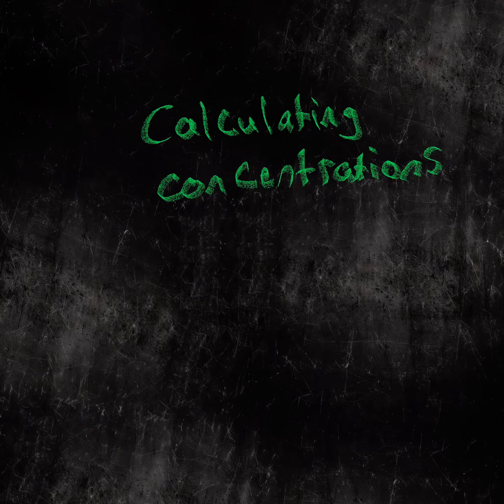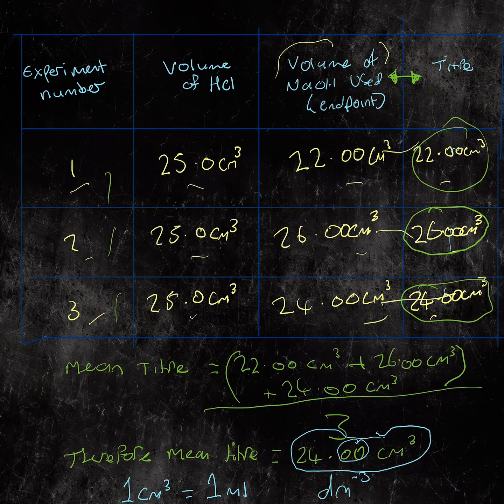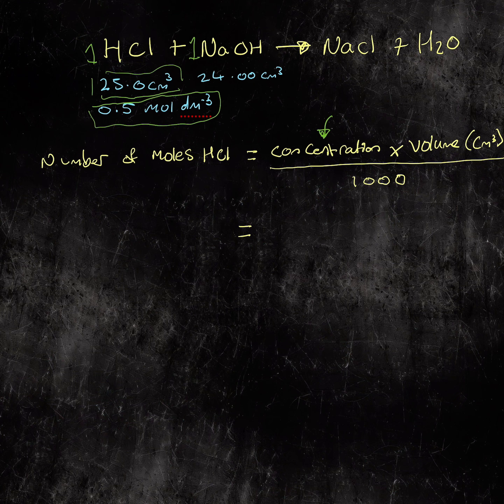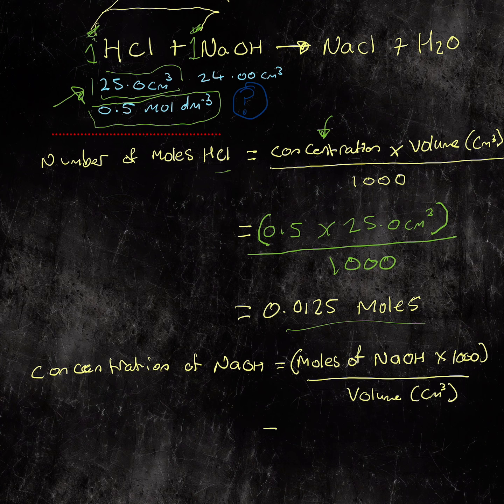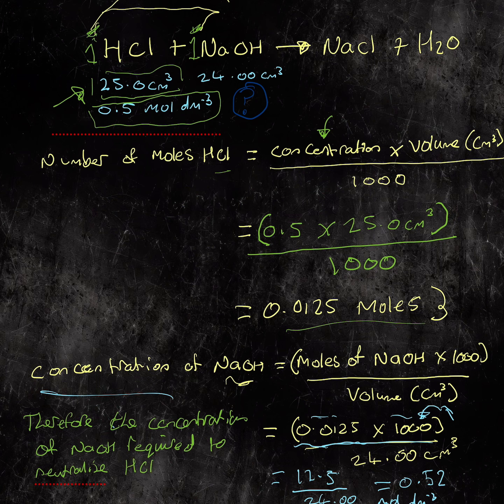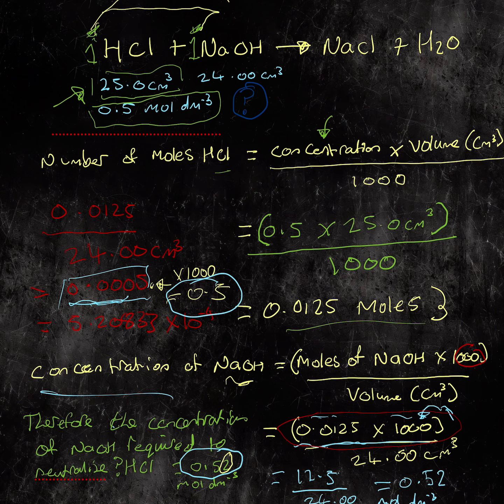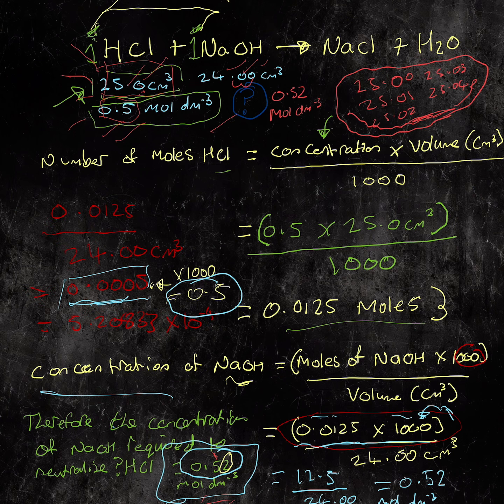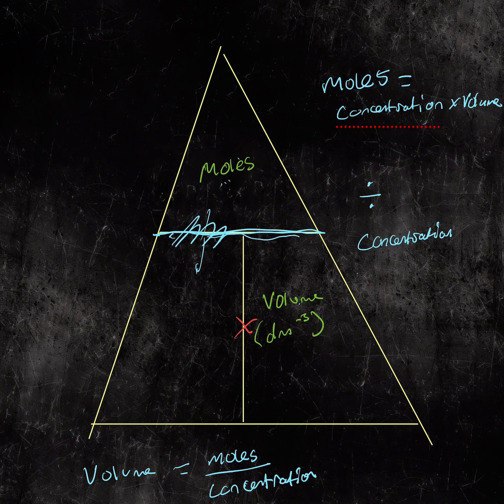13 November 2024